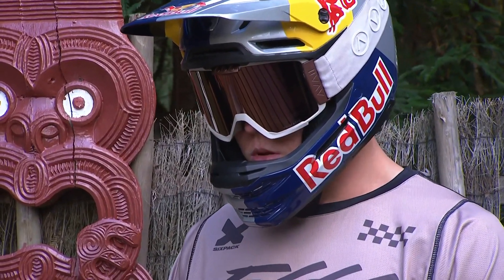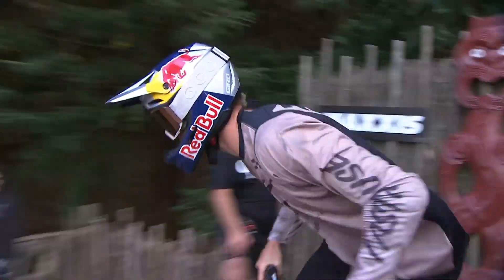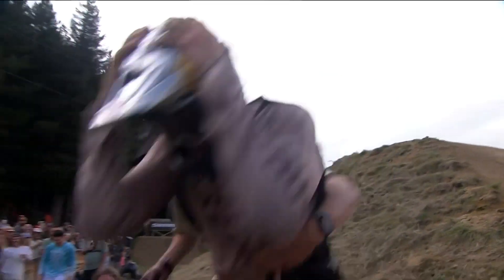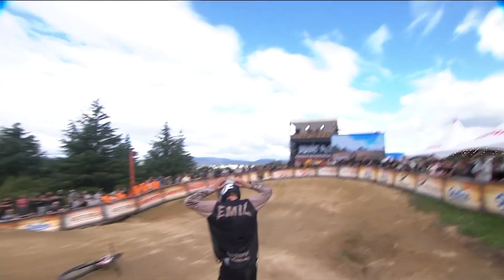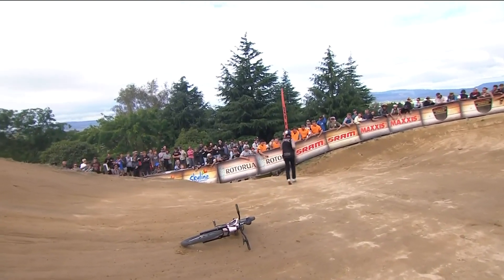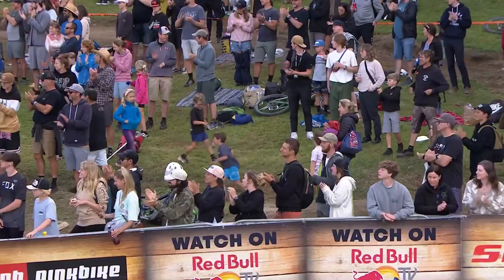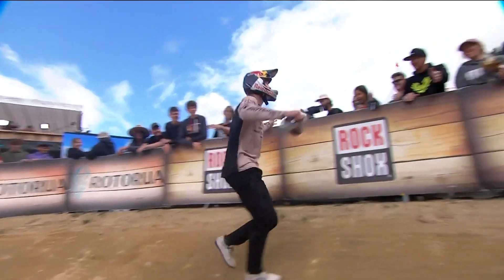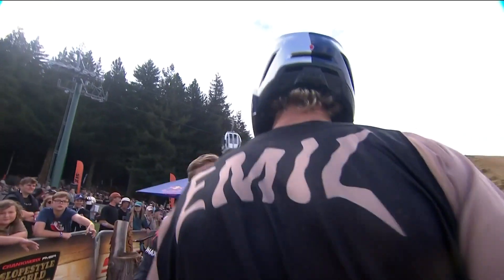My 10th Crankworx Gold Medal Run - Emil Johansson